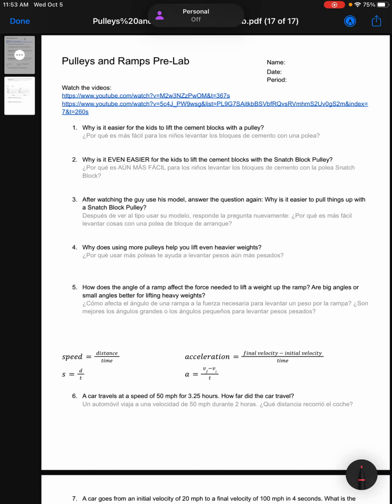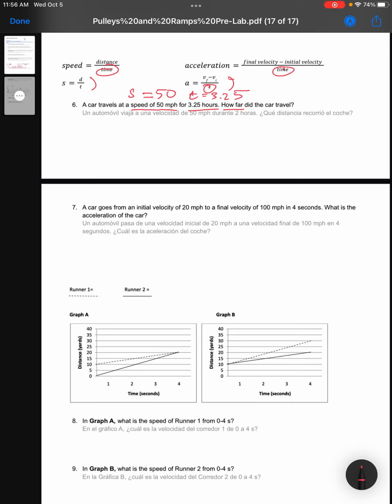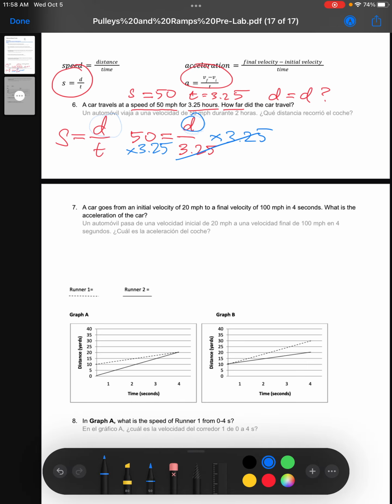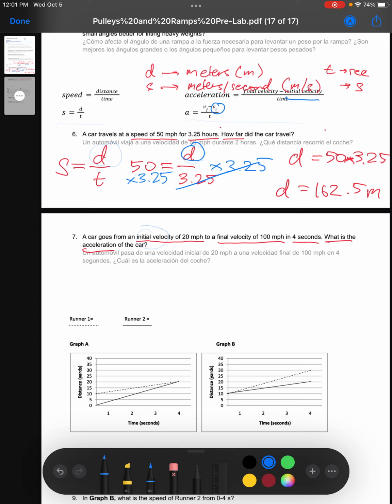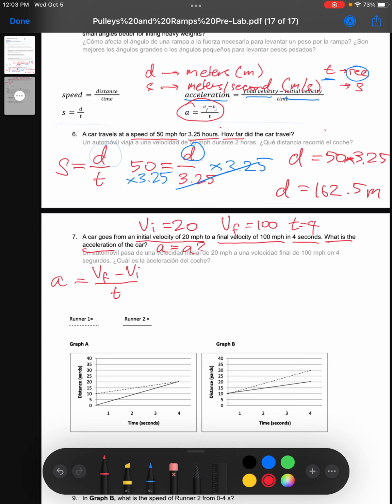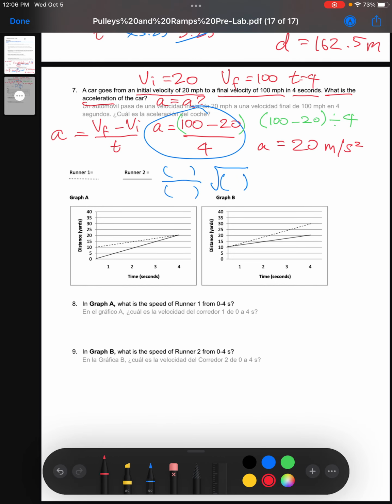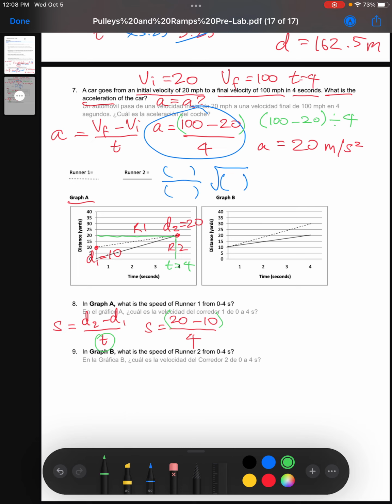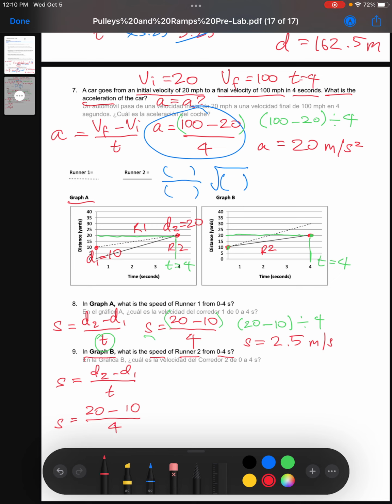Quiz 1 Review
Use this video with the Quiz 1 Review link in Schoology to study for your Quiz 1.